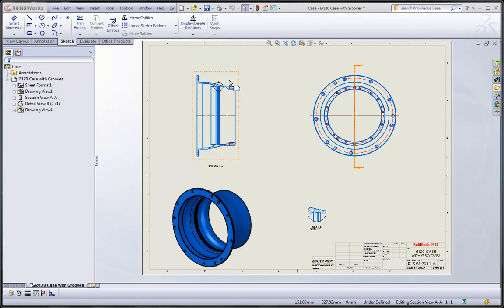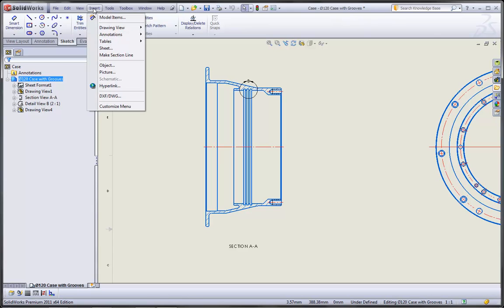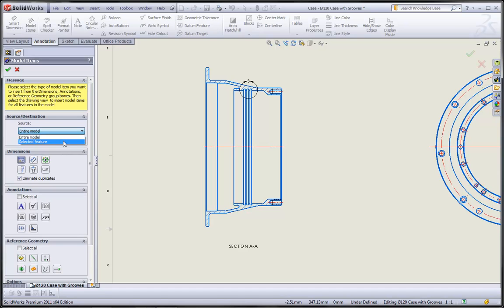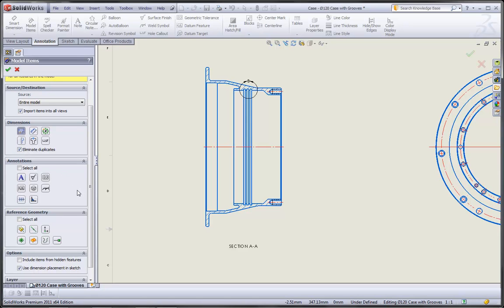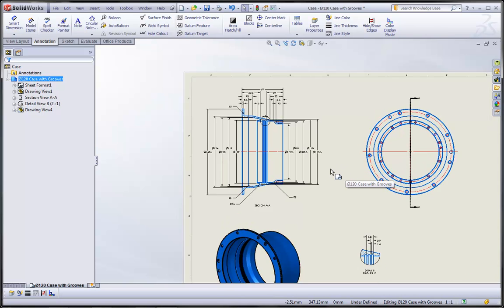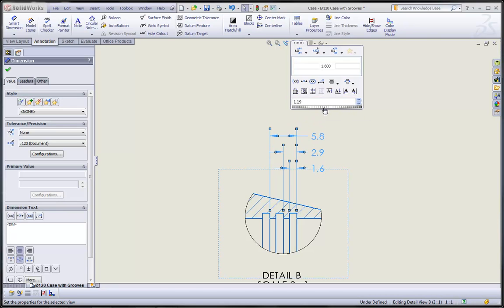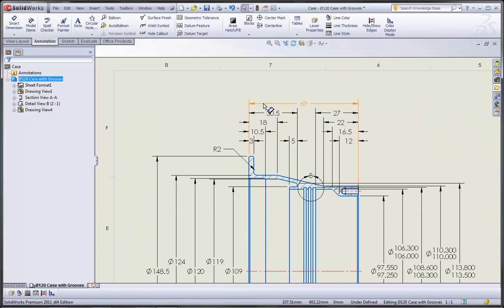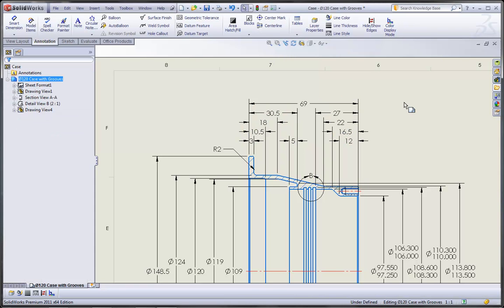Auto Arrange Imported Dimensions in SolidWorks 2011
How to use the new auto arrange functionality when importing model dimensions into SolidWorks drawings.